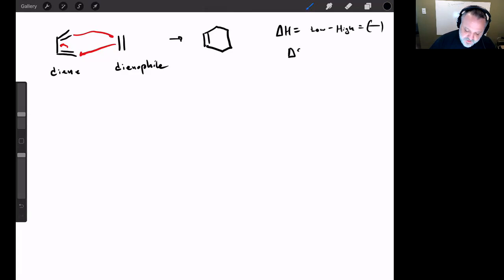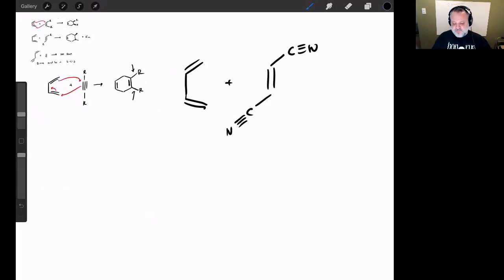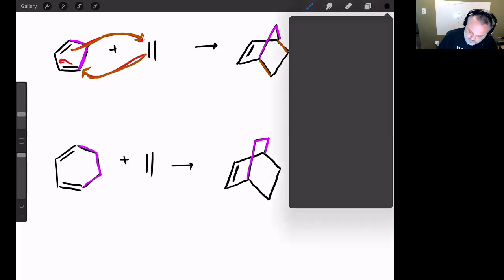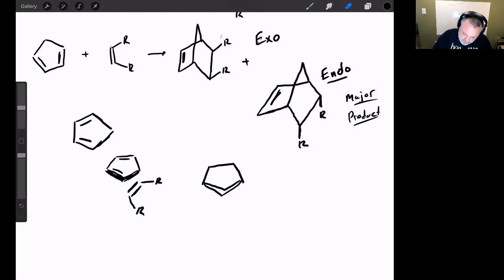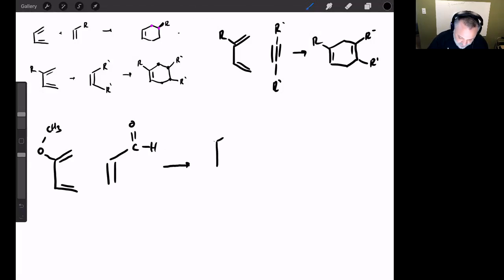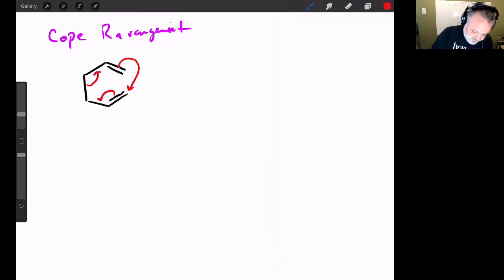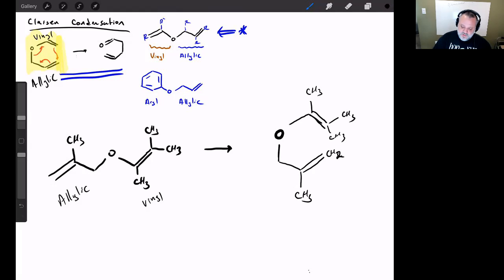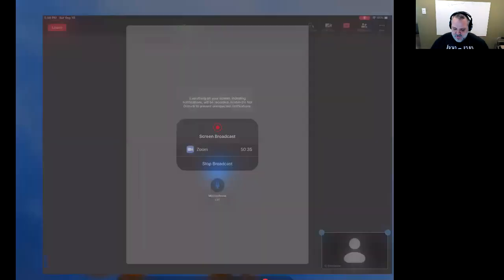Diels Alder Reactions, Cope Rearrangements, and Claisen Condensations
This video covers Diels Alder reactions.  This includes the mechanism, considerations of the diene and dienophile structure and how it affects reactivity.  Stereochemistry and regiochemical outcomes are shown and explained.  Cyclic dienes and how they react with dienophiles is discussed and the endo vs exo preference is shown.  Cope rearrangements and their mechanisms are shown in the last third.  Claisen Condensations and their mechanism are the last thing shown.  Strategies for solving these problems are given.